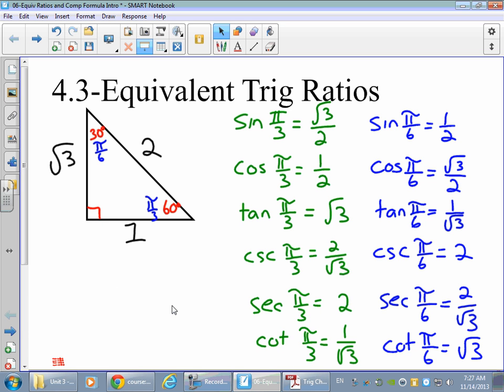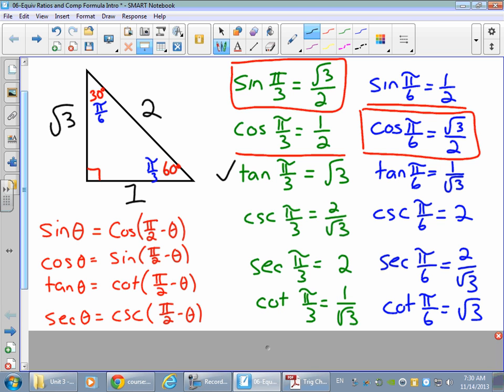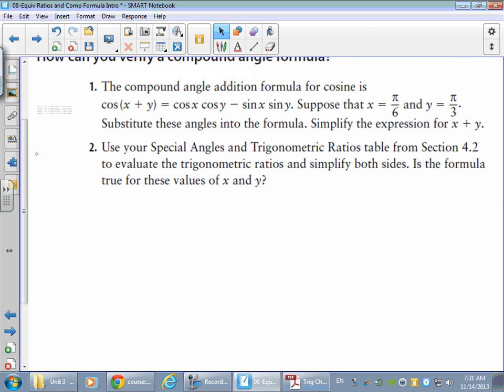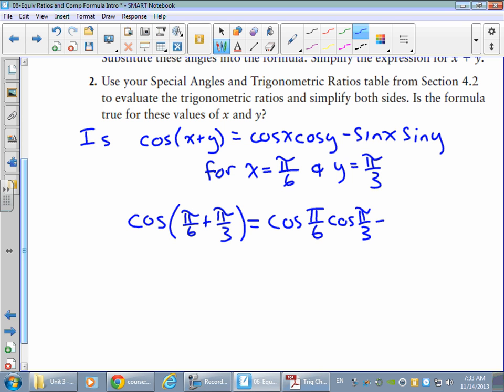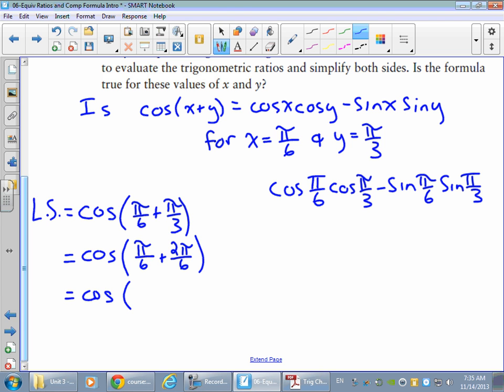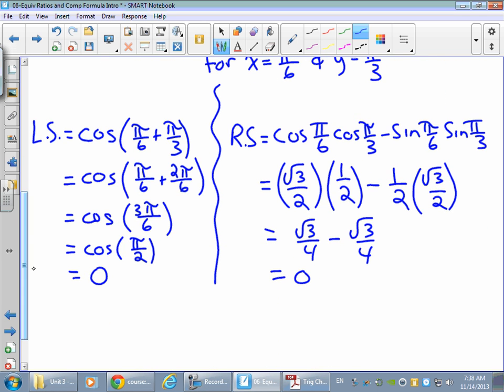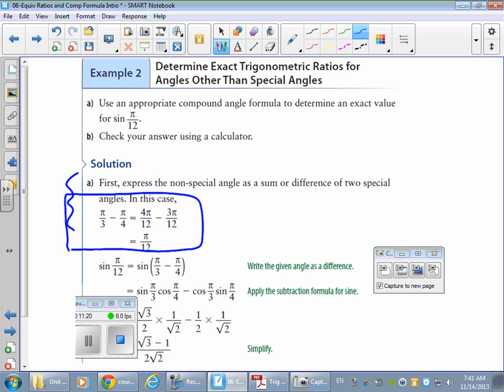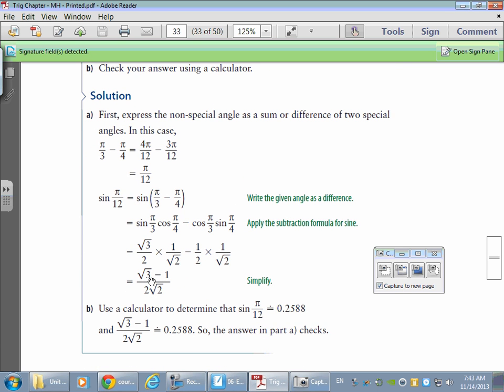MHFU3 05 Equiv Ratios and Comp Formula Intro